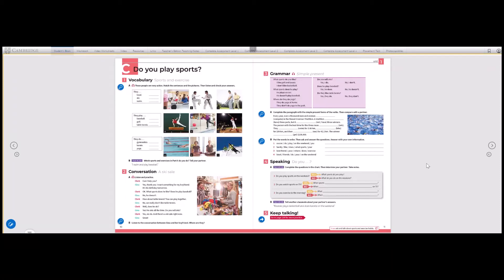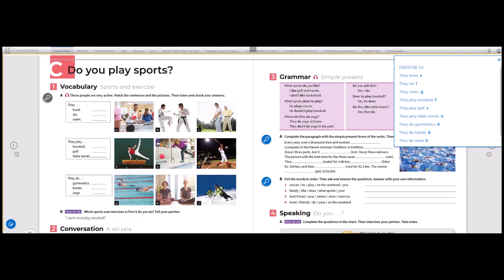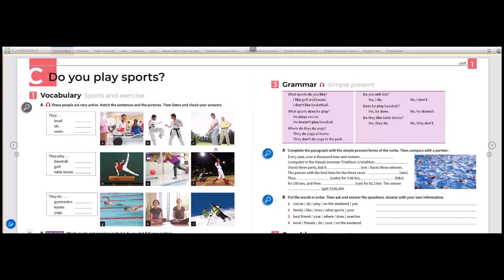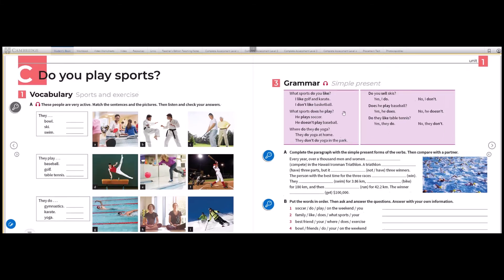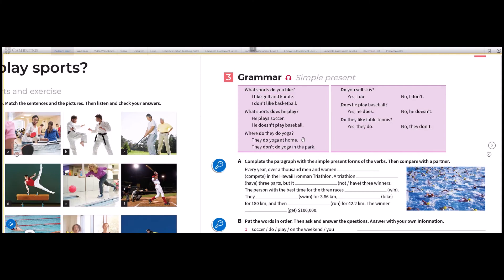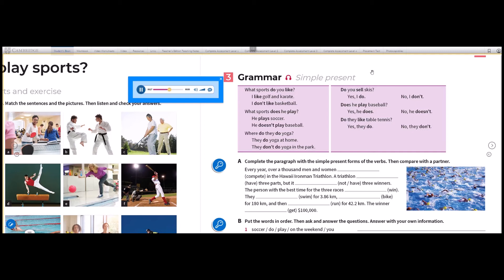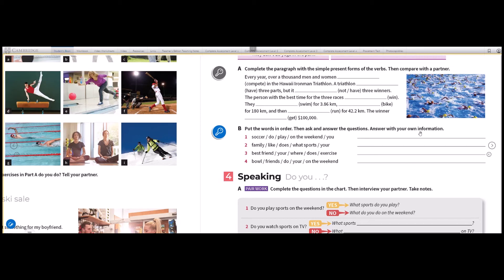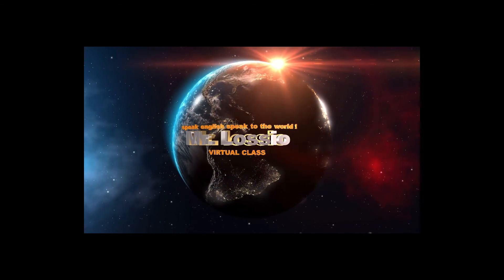Task 3 - Four corners 2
1st - 2nd "A" secondary.

Watch the video and do your workbook pgs. 5, 6, 7